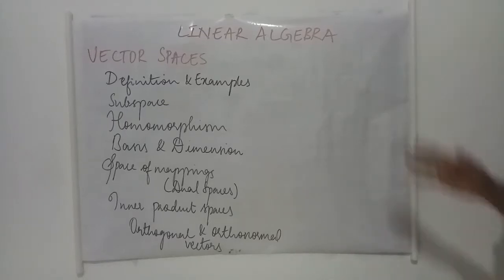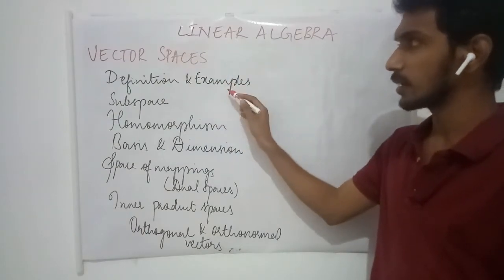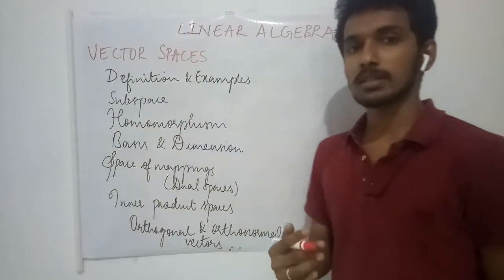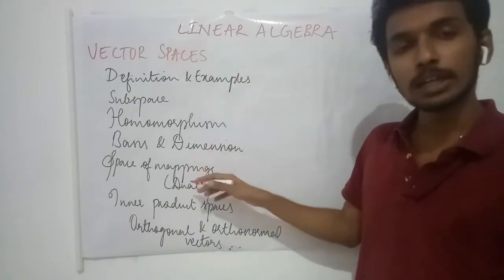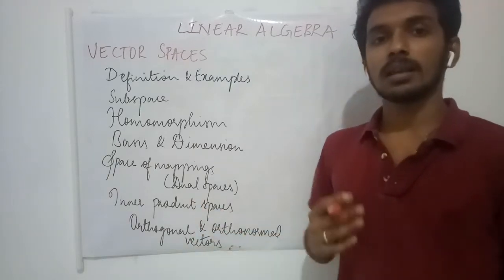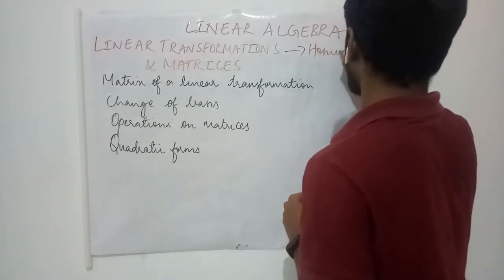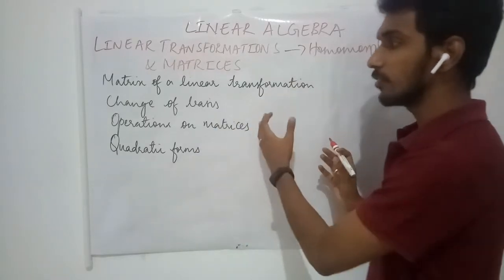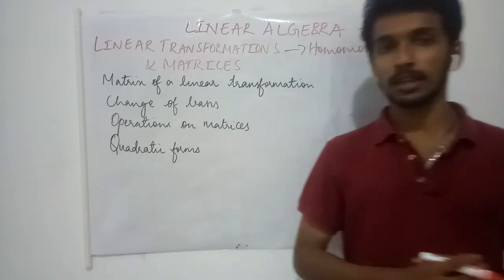Linear Algebra - An overview of the series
The outline of the series for Linear algebra is presented.